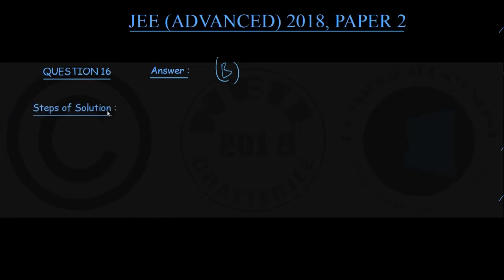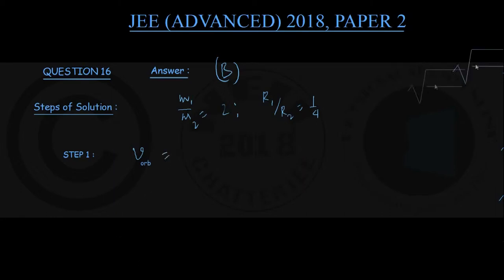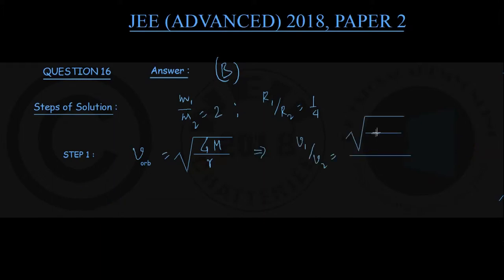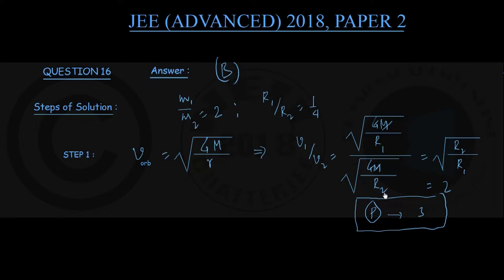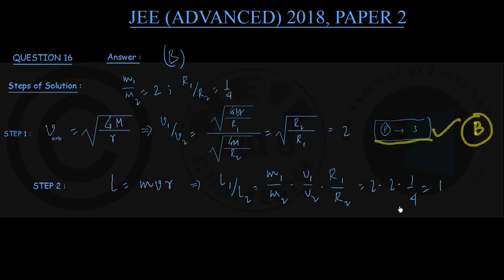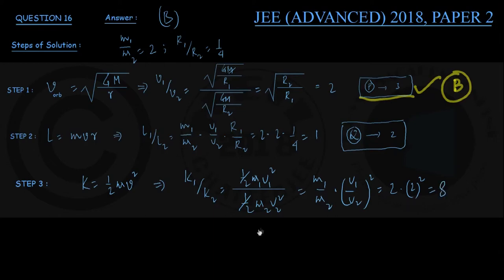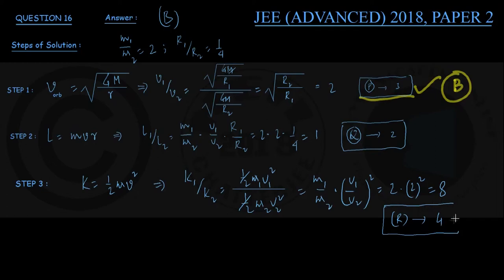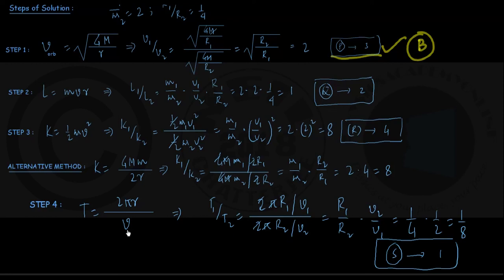JEE ADVANCED 2018 PAPER 2 QUESTION 16 ANSWER AND STEP BY STEP SOLUTION _ Physics Academy Online